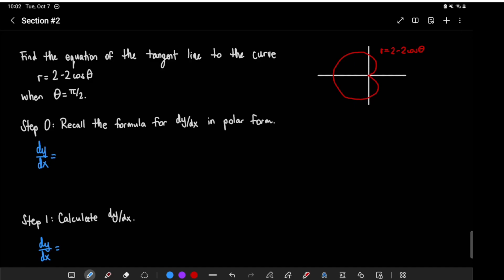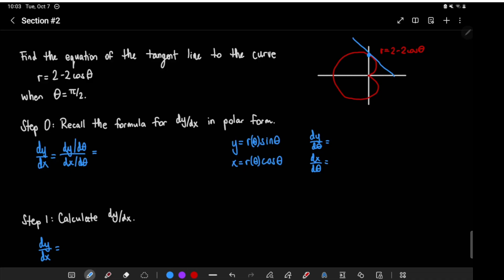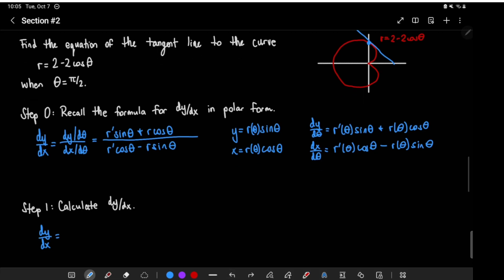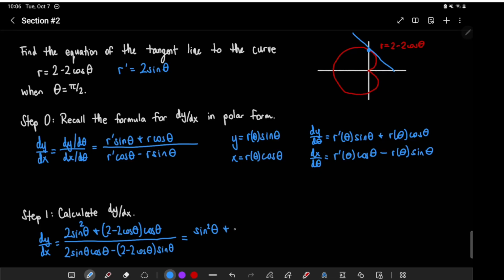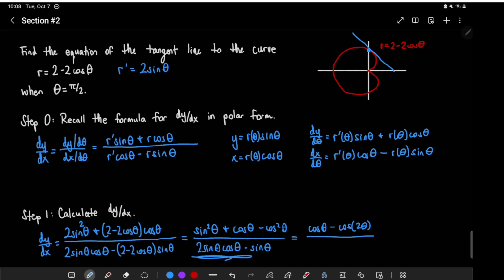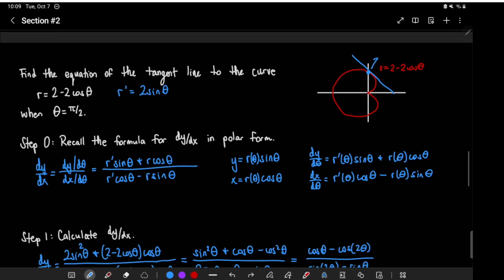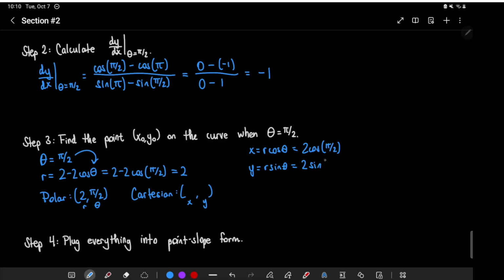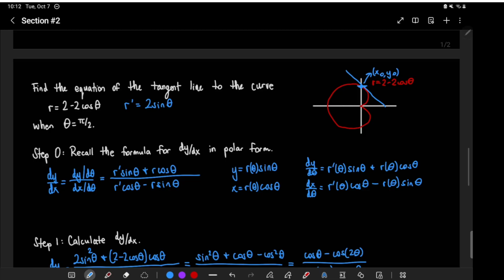MATH 6A: Equation of tangent line for polar curve